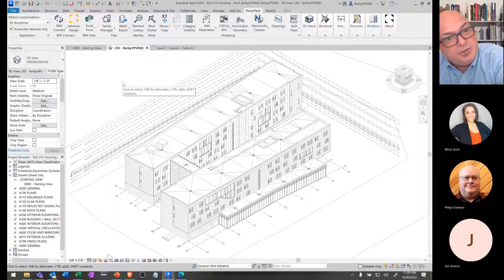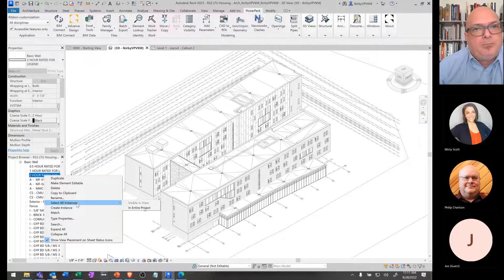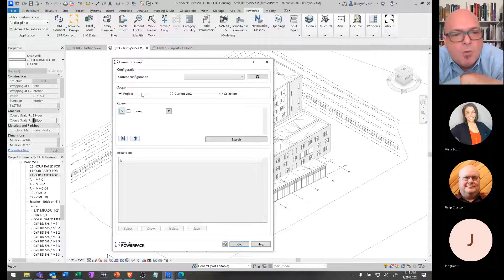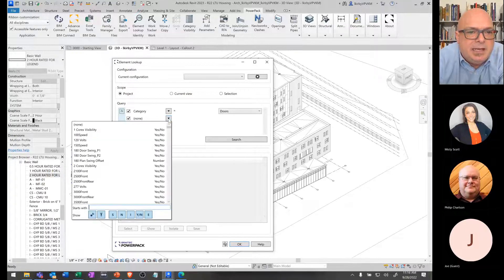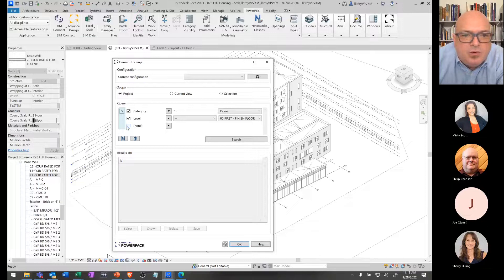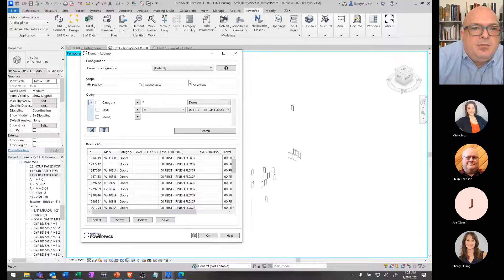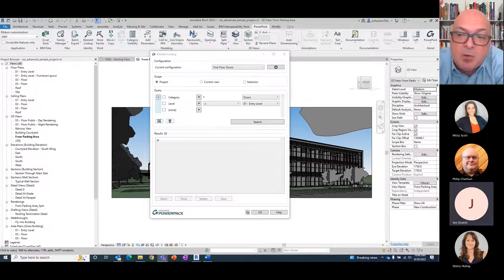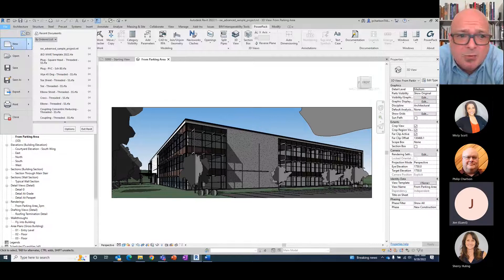Office Hours: Quick Power Tips for GRAITEC PowerPack for Revit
Grab your favorite snack and join us for the September 2022 Office Hours on PowerPack for Revit! We'll keep you in the loop on any updates, and quick tips and tricks you can use today.

▬ Strategic Partners ▬▬▬▬▬▬▬▬▬▬▬▬